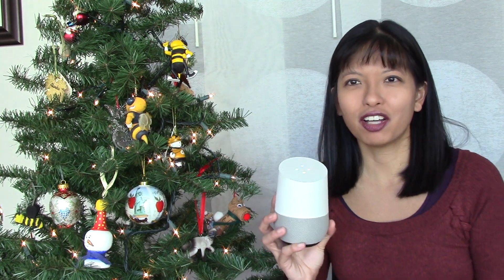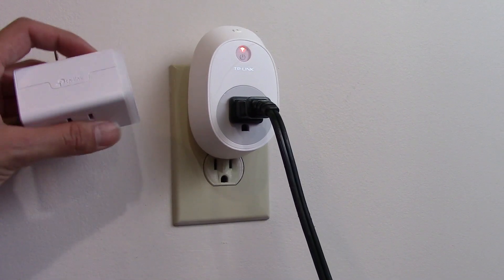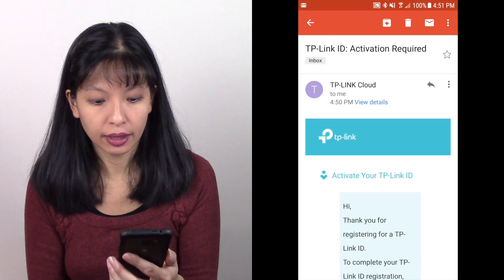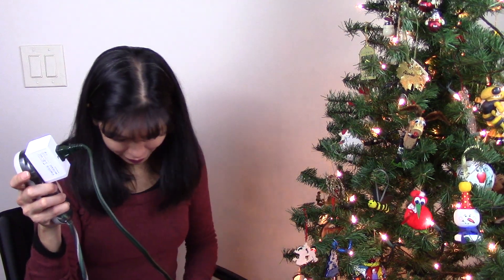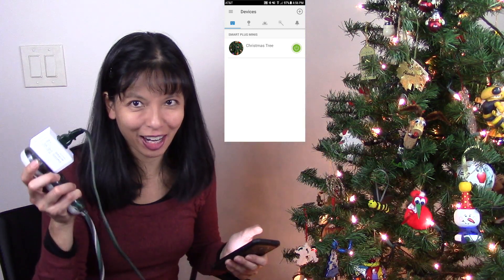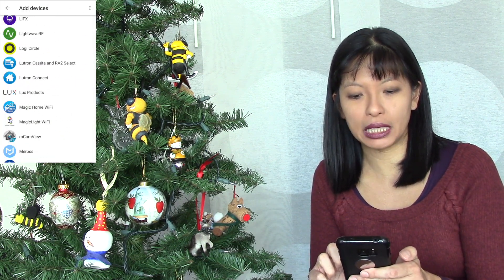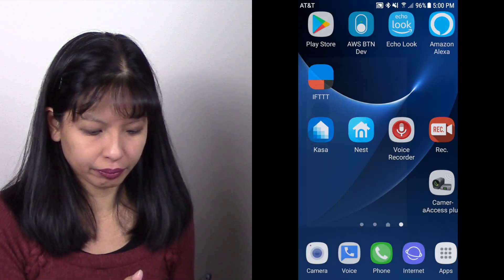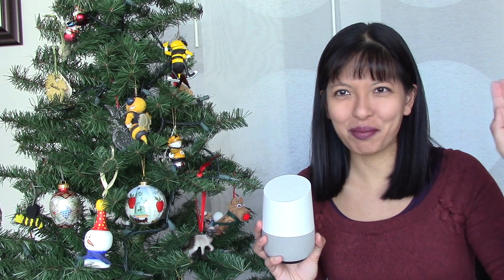Google Home Connected Christmas Lights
In this video, I setup and install a TP-Link Smart Plug Mini for my Christmas Tree with timer and Google Home.
These instructions will work for a lamp or a Christmas tree.

Instructions will work for either of these 2 smart plugs:
TP-Link Smart Plug
TP-Link Smart Plug Mini